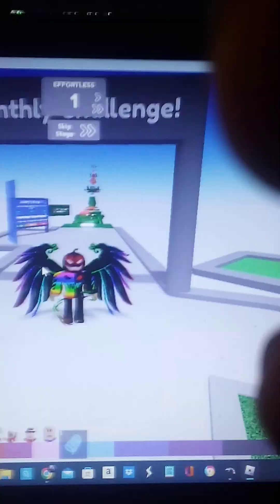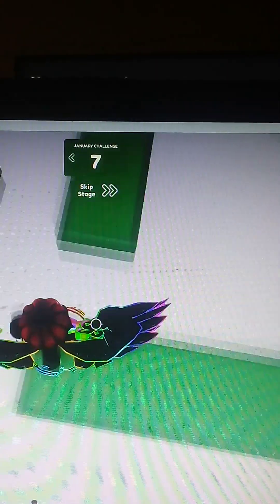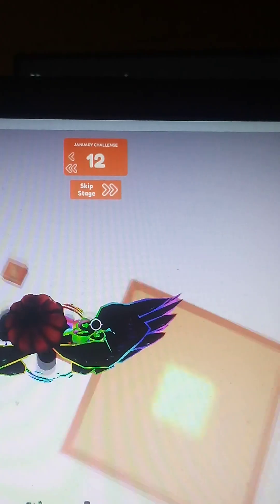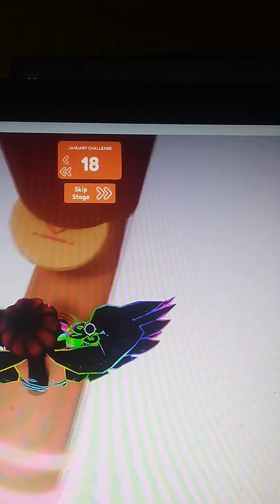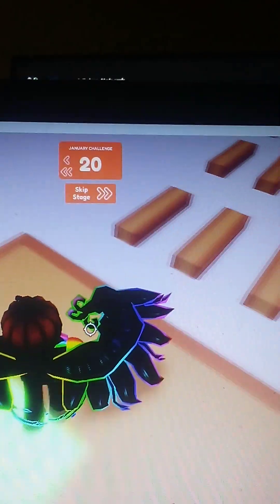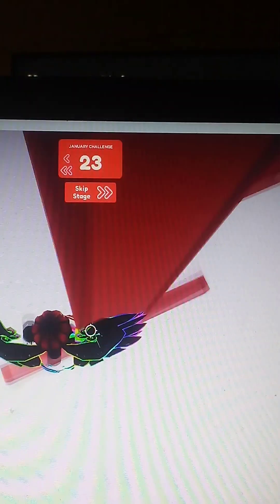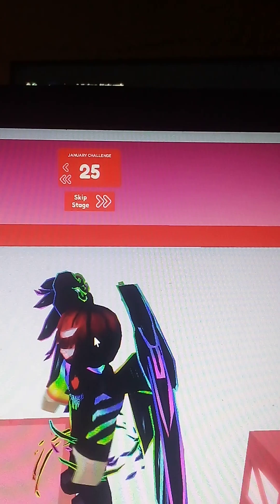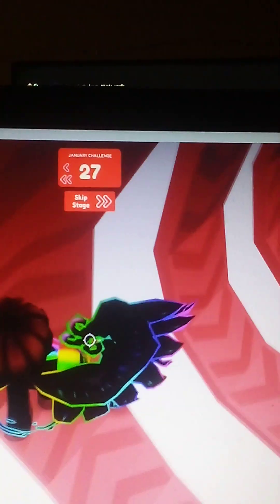Masters Difficulty Chart Obby. January Challenge